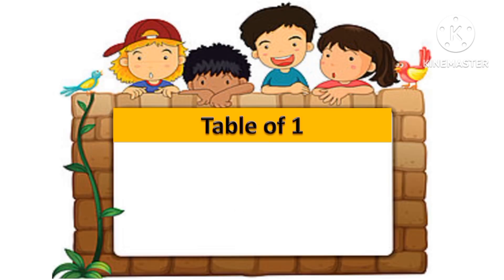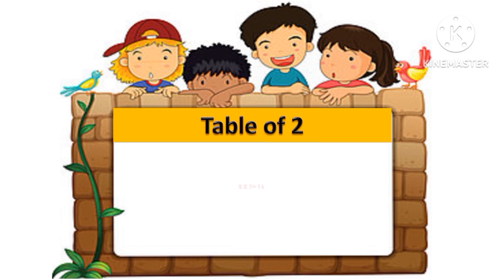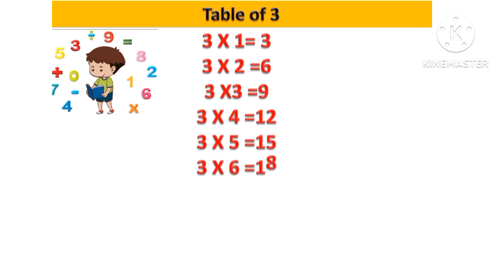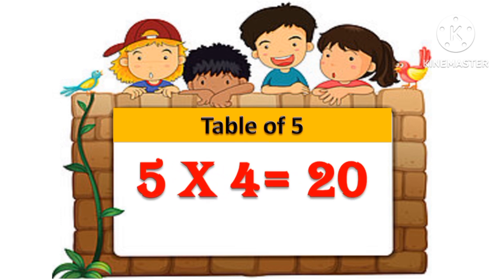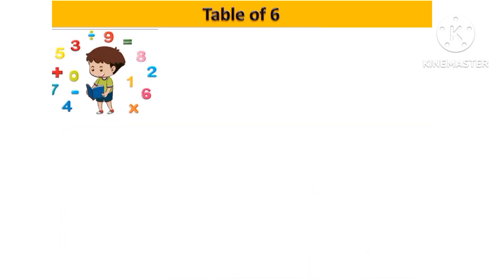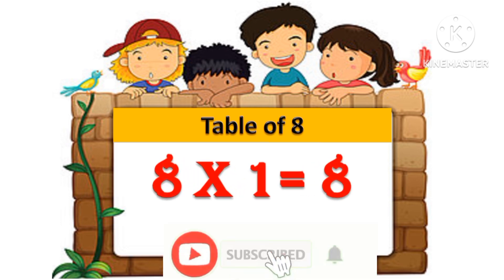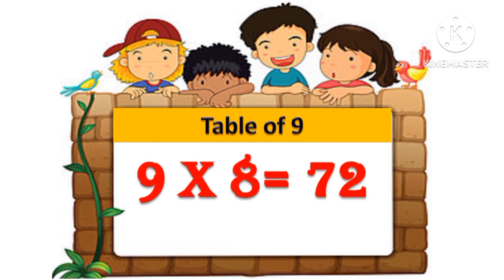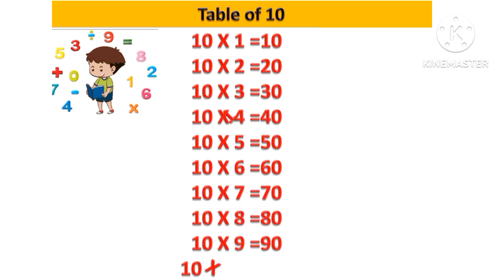Table of 0 to 10| table of zero to ten| Tables| Multiplication table| maths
In this video we will learn table of 0 to 10, table of zero to ten, 0- 10table, Tables, Multiplication,  Tables,  Multiplication table for kids, maths table, zero se das tak table, learn table 0 to 10,